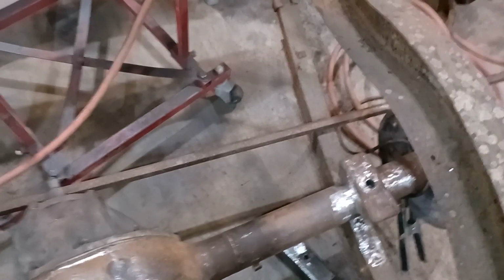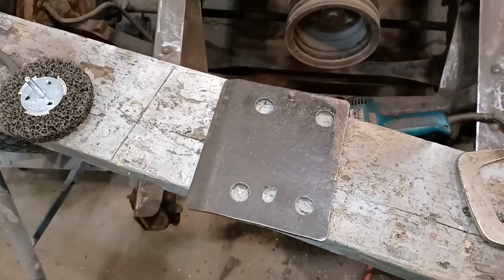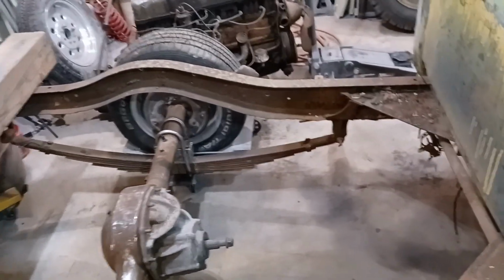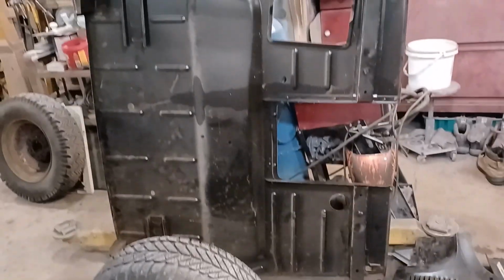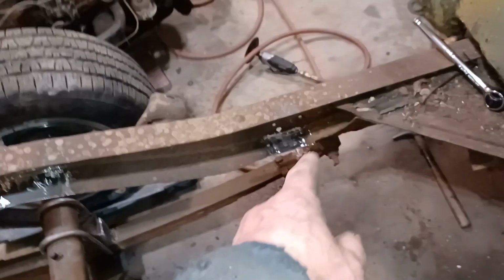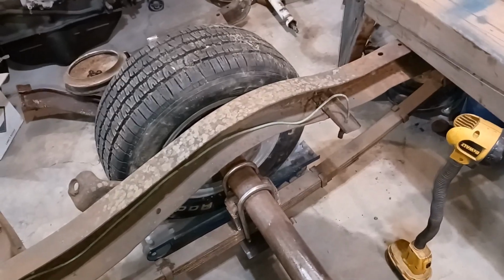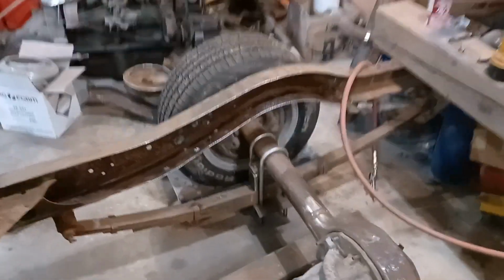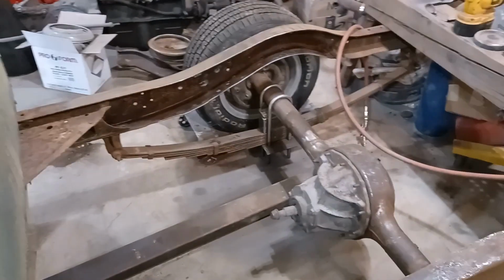1951 CHEVY PICKUP TRUCK!...REAR FRAME RAIL REPAIR AND COMPLETING 9 inch FORD REAR END!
Finishing off the rear axle and making the truck mobile again so I can move it around is a big deal for me. Also picked up some major sheet metal parts on the cheap!